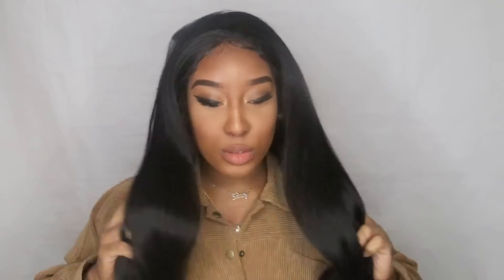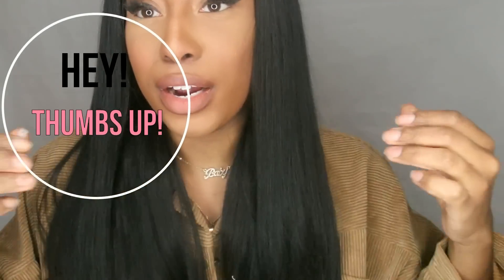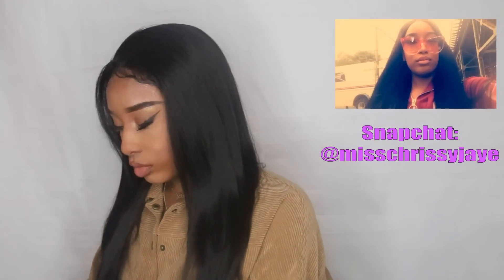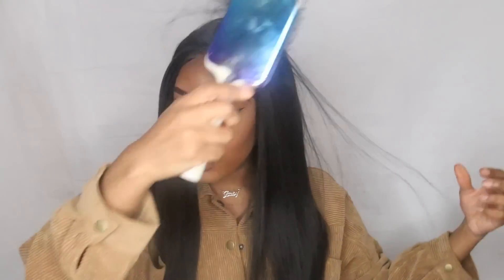HOW TO: ADD INCHES TO YOUR SYNTHETIC WIG IN 5 MINTUES!!!!! (Very Easy) 2017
HEY DOLLS!

♡LET'S GET THIS VIDEO TO 5K THUMBS UP♡

♡HAIR MENTIONED:♡
OUTRE Synthetic Hair Lace Front Wig 4Way Part Swiss X Vixen Yaki

Janet Collection Synthetic Hair Braids Pre-Prepped EZ Wear Perm Yaky Braid ( I GOT THE 44") LONGER THE BETTER
COLOR: 1B

IF YOU SEE THIS COMMENT "GET CHRISSY TO 100K" ❤️

TAGS
OUTRE VIXEN 4X4 PARTING YAKI LACE WIG
JANET COLLECTION EZ WEAR PERM YAKY BRAID
SYNTHETIC LACE FRONT WIGS FOR BEGINNERS
TUTORIALS FOR CHEAP SYNTHETIC WIGS
HOW TO ADD HAIR TO A CHEAP SYNTHETIC WIG
HOW TO MAKE YOUR SYNTHETIC WIG LONGER
HOW TO MAKE A SYNTHETIC WIG LOOK EXPENSIVE